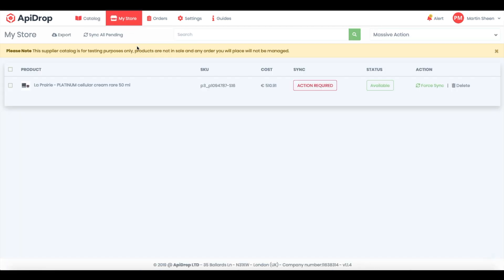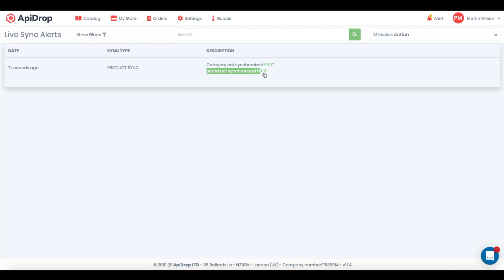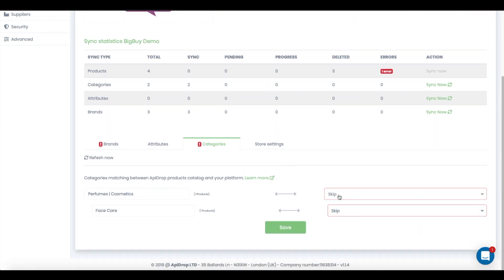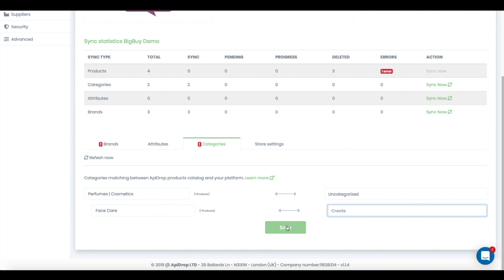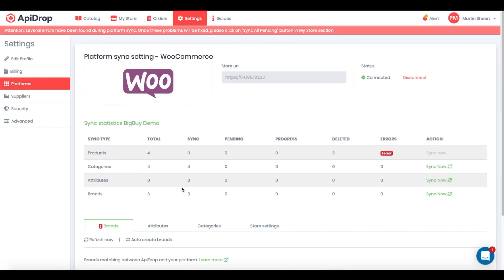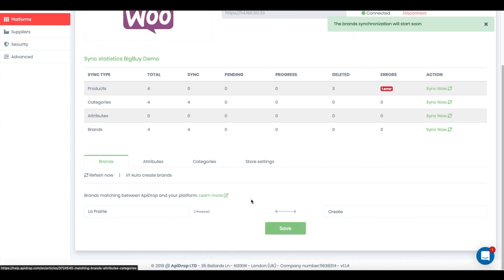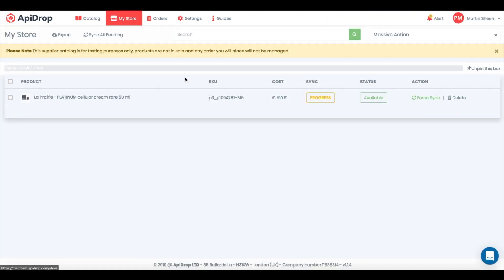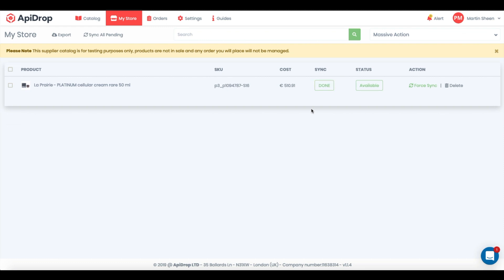ApiDrop - Action Required - Explained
This video is about how to handle the action required alert that appears every time you add a new product to your store.
Even if this looks like an error, is just a alert that helps you manage with more flexibility your sync.
In DropShipping is very important to be able to import products into pre-existent categories or in general, do not overwrite the environment you have create for your business, for that reason, ApiDrop ask you where you want to place that product, category or attribute. This provides you the maximum flexibility during sync process.